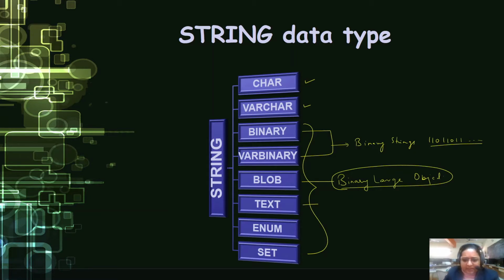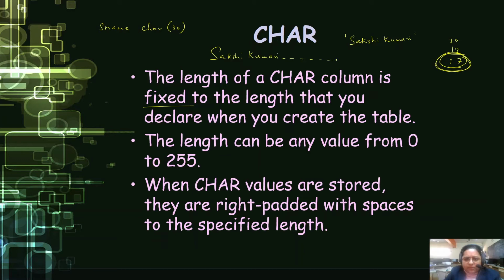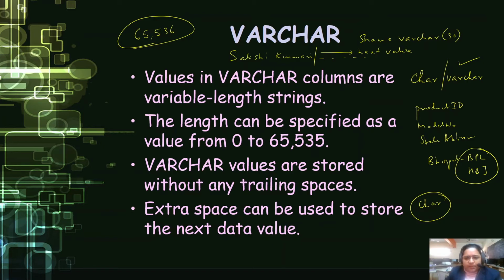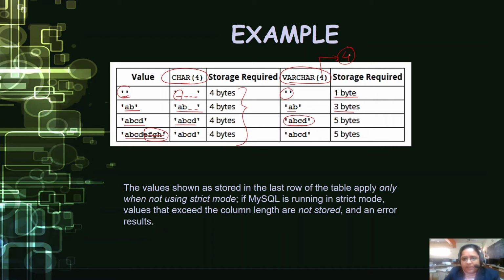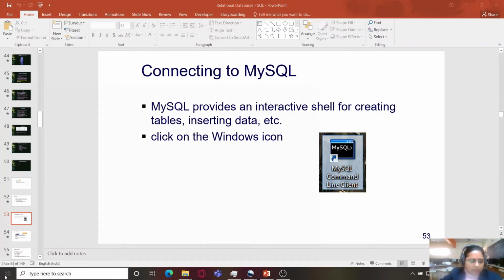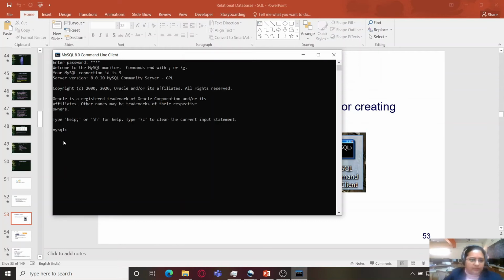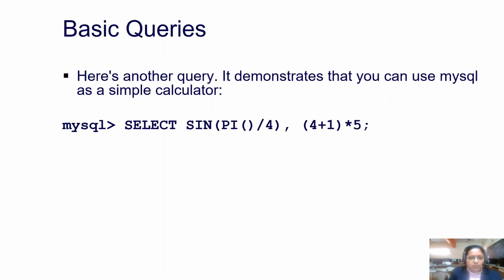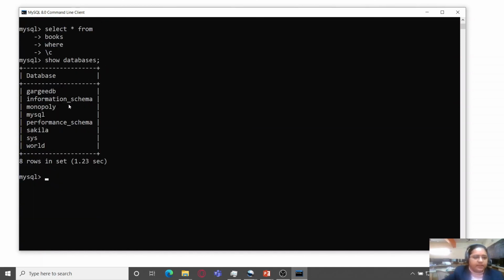Class 12 | String Datatype, Basic MySQL commands | MySQL Revision series | CS